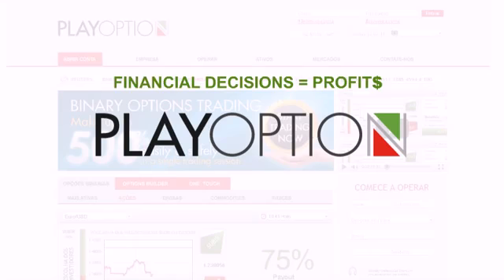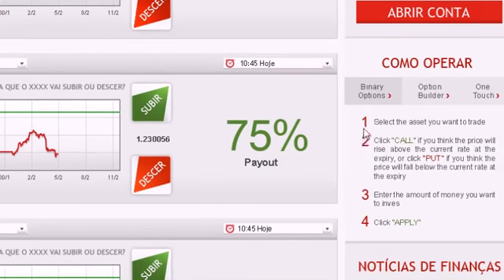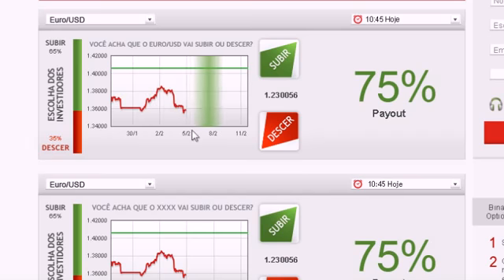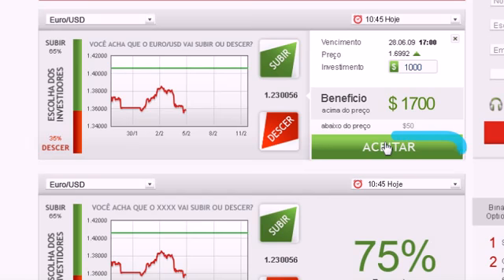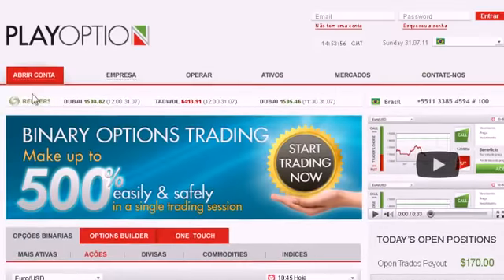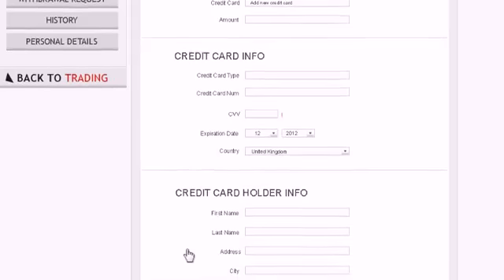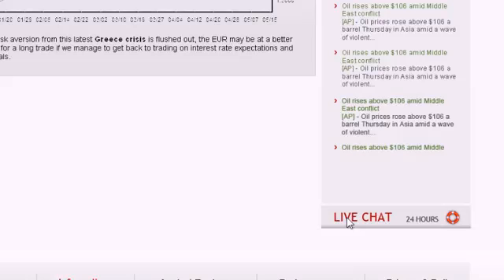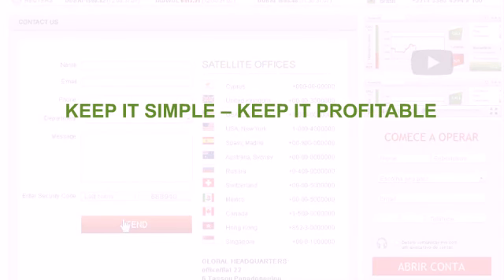How to Trade Currencies with Binary Options i.e. GOptions, Banc de Binary, Plus500, 24Option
How to Trade Currencies with Binary Options i.e. GOptions, Banc de Binary, Plus500, 24Option - The binary options brokers is designed to guide binary options traders in their quest to find the right forex broker. The information on forex brokers is actively maintained by binary options brokers staff, who research and monitor the listed forex brokers on a daily basis.

How to Trade Currencies with Binary Options i.e. GOptions, Banc de Binary, Plus500, 24Option - None can trade the binary options market by himself or herself. In order to trade in this currency market every forex trader need to find a good and reliable forex broker. However, all binary options brokers are not honest and offer good services. Some of them are only cons and making binary options trader fool. A binary options trader can check a forex broker is good or scam on the basis of some characteristics.

If you are a binary options trader this service will be a perfect guideline to get a good forex broker and also a good forex robot to help you make money trading forex. Some binary options brokers provide various payment methods such as Paypal, Mastercard, Bank transfer, Perfect Money, Credit card etc. you may call them professional and reliable. - How to Trade Currencies with Binary Options i.e. GOptions, Banc de Binary, Plus500, 24Option

Forex and binary options are the best spot for money investment and many people are gaining lots of profits through foreign exchange rate arbitrage, it is also considered the best way to make a lot of money online from home. Binary options broker may be confused sometimes with forex brokers, while both are into currency trader are completely two different investment models. - How to Trade Currencies with Binary Options i.e. GOptions, Banc de Binary, Plus500, 24Option